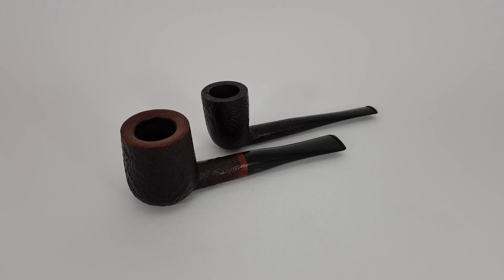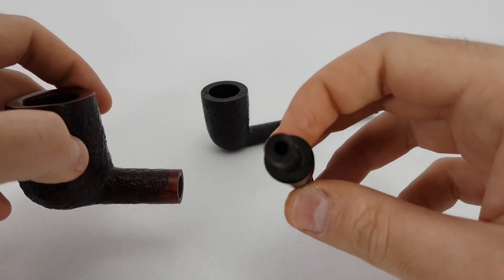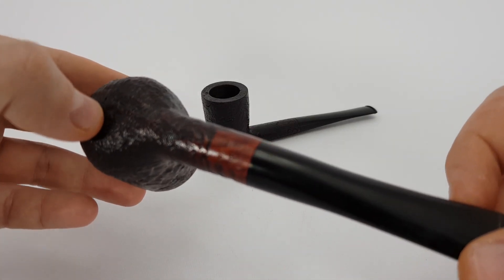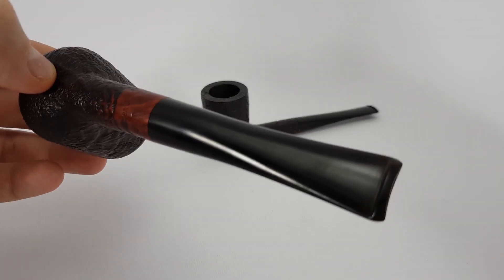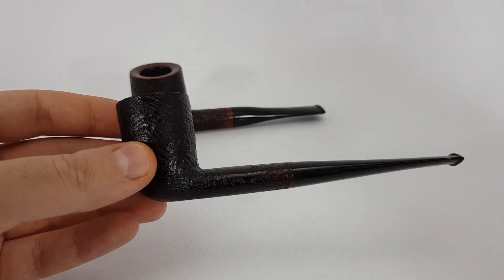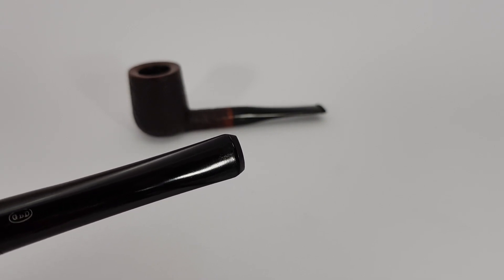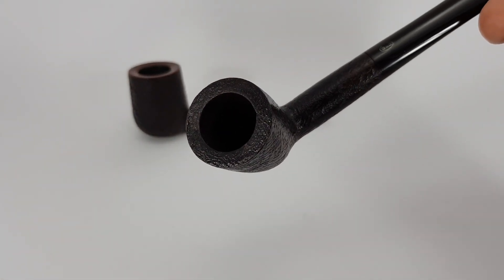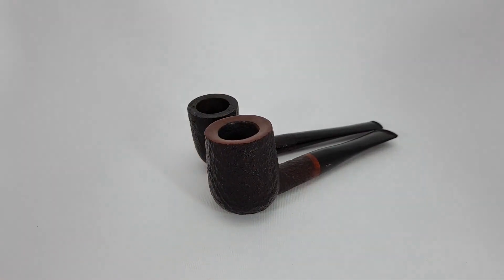Svendborg Danish Handmade *SOLD* & GBD Popular 2781 *AVAILABLE*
PP&M is a registered business located in Serbia. We are selling exclusively trough eBay platform. Our product range includes smoking pipes, collectible pens and other interesting collectibles.

This video was made for a buyer so he can check out the condition of pipes a little better. If you wish to see any other pipe in a video just say the word and I'll make it as soon as I can.

All suggestions or pros/cons are welcomed, we are new to Youtube world :)